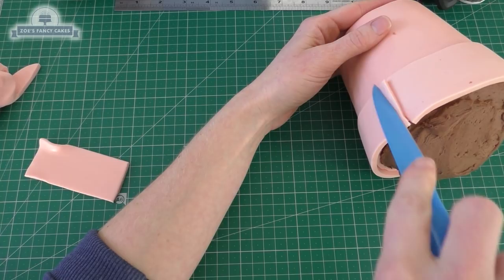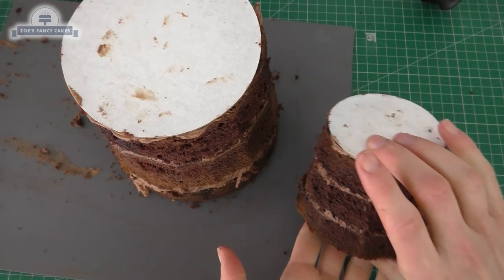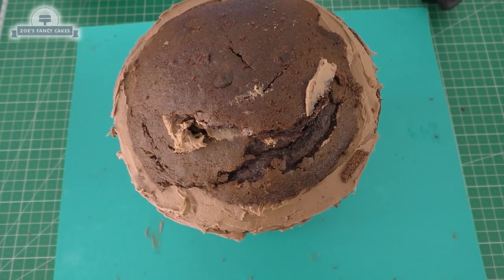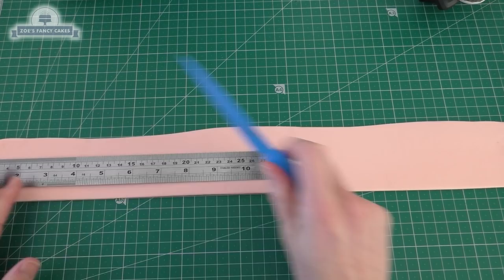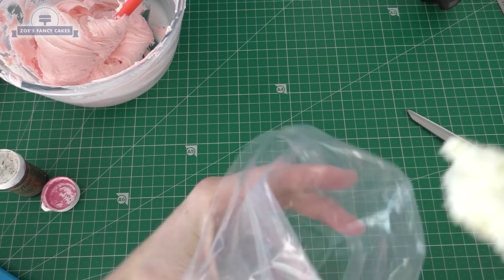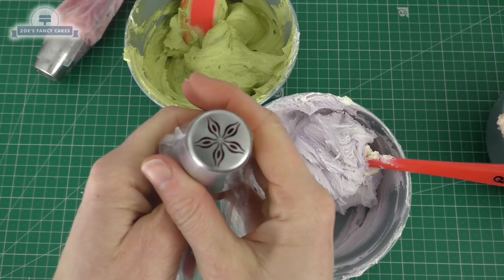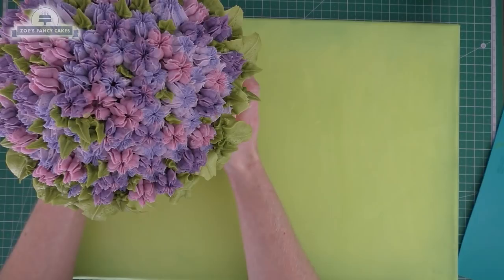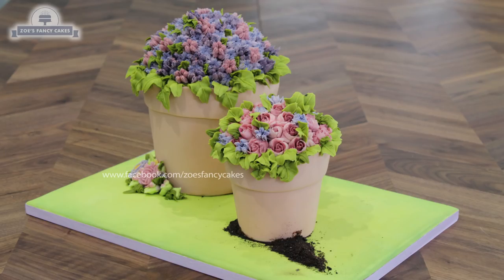Plant Pot Cake With Buttercream Flowers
How to make a flower plant pot cake using buttercream! I don't use buttercream very often, but here I have had a go at piping some simple flowers onto a plant pot cake, made using fondant. This cake would be a great idea with Easter and Mothers day around the corner! :)

Nifty nozzles 7 petal rose
Nifty nozzles starburst
medium Leaf nozzle
Broad leaf nozzle
Fondant icing skintone
Baby pink sugarflair
dusky pink sugarflair
Piping bags

Ingredients:
225g butter
225g caster sugar
4 eggs
225g self-raising flour
1 tsp vanilla essence

Buttercream recipe -
600g icing sugar, sifted
300g unsalted or salted butter, softened
optional flavouring